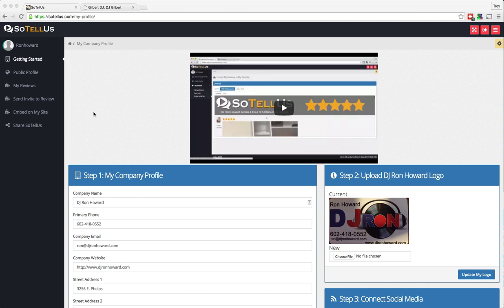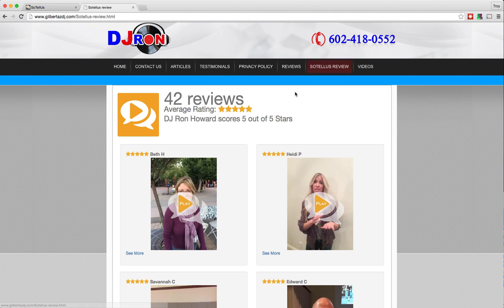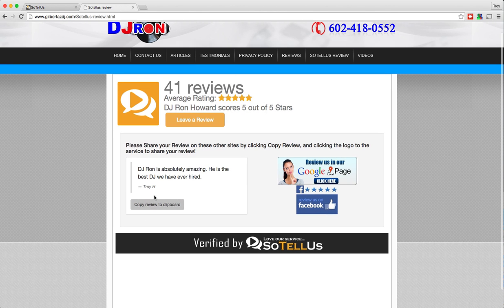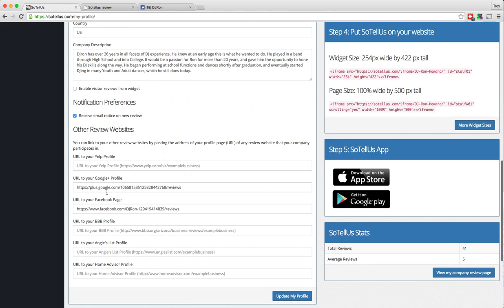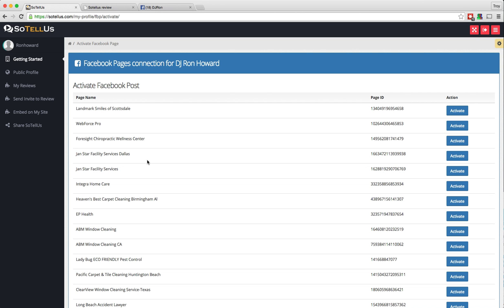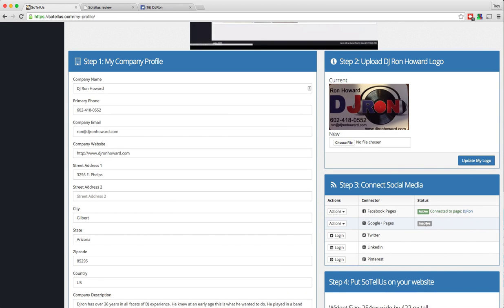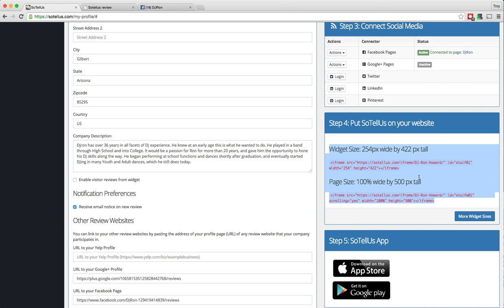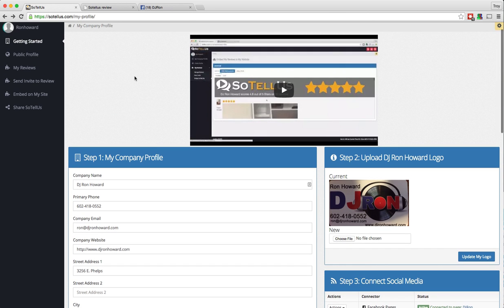SoTellUs Getting Started Training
Get your SoTellUs account setup in less than 10 minutes using this training video.